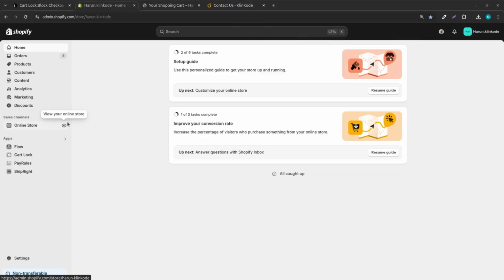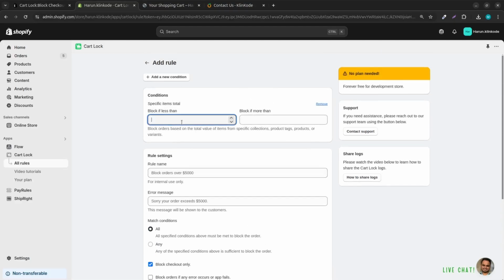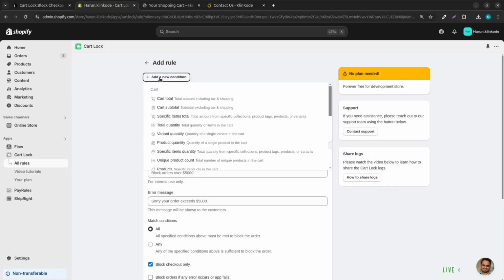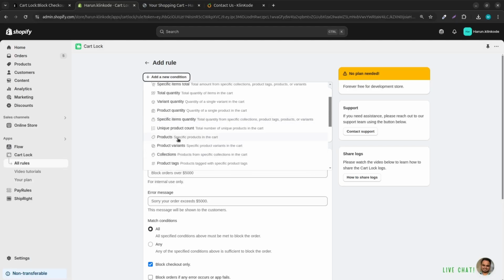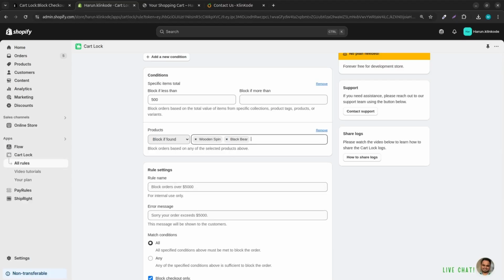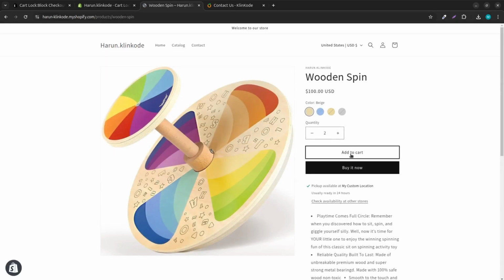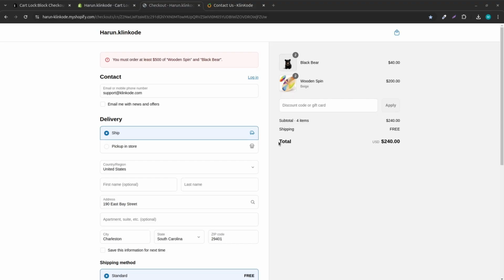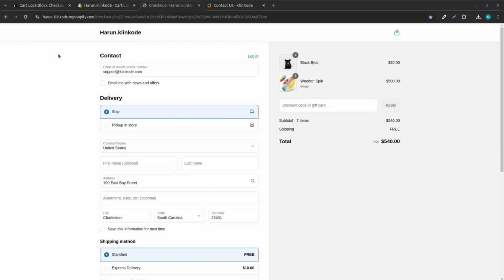How to Control Cart Total for Specific Items Cart Lock | KlinKode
Want to restrict checkout based on the cart total of specific products in your Shopify store? In this tutorial, we’ll show you How to Control Cart Total for Specific Items in the Cart Lock app by KlinKode to block checkout unless a custom minimum or maximum value is met.
Whether you're targeting wholesale customers, encouraging upsells, or managing special product bundles, this powerful rule gives you total control over the cart value — for specific items only!

🔍 In This Video, You’ll Learn:
 ✔️ How to use the “Specific Items Total” condition
 ✔️ How “Block If Less Than” and “Block If More Than” work
 ✔️ How to apply the rule to specific products like “Wooden Spin” and “Black Bear”
 ✔️ How to show a custom error message when checkout is blocked
 ✔️ Live demo of a rule requiring a $500 cart total for specific products

💡 Why Use Specific Cart Total Rules?
 ✅ Enforce minimum purchase amounts for select items
 ✅ Prevent checkout on underpriced bulk orders
 ✅ Create VIP or wholesale pricing conditions
 ✅ Boost average order value with smart limits